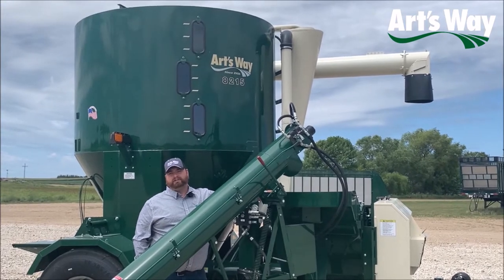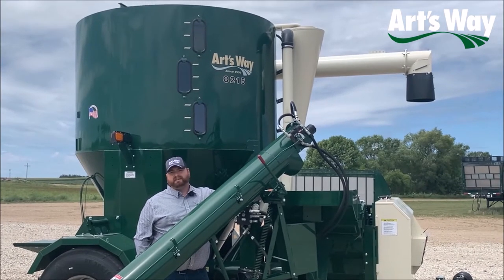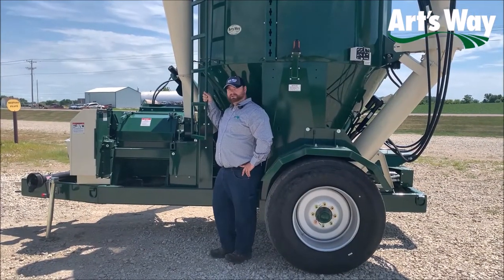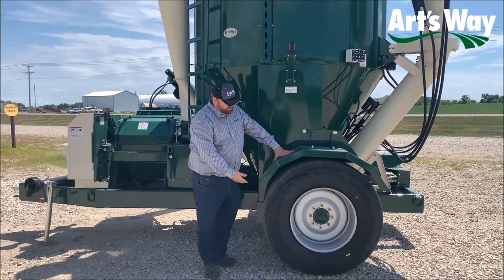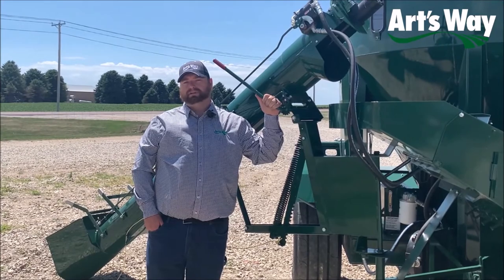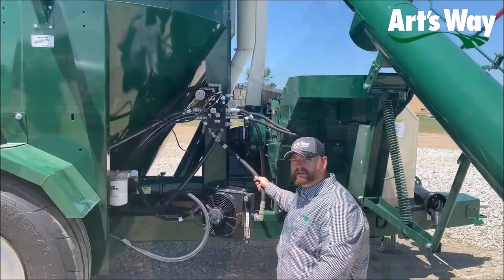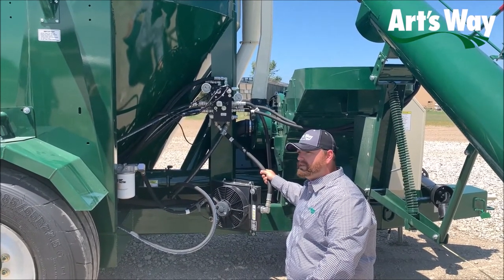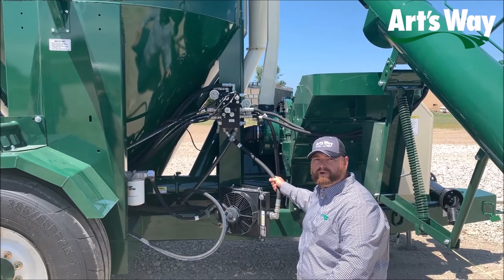Art's Way 8215 Grinder Mixer